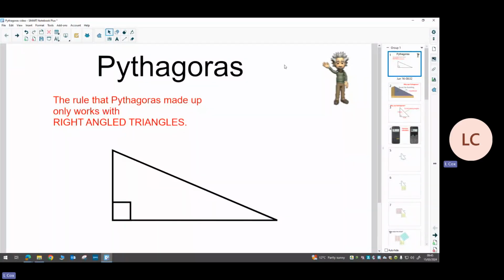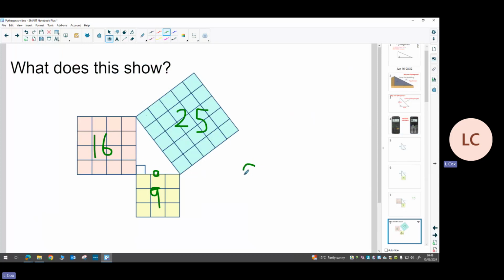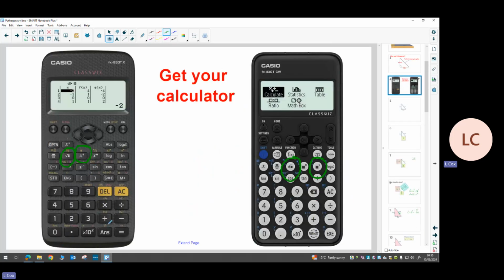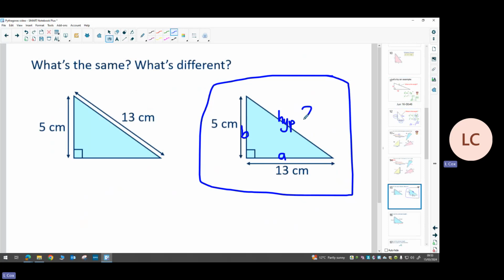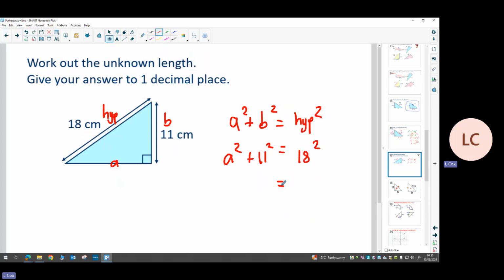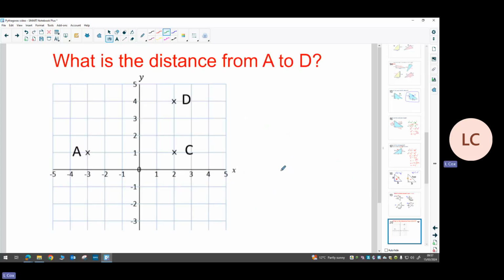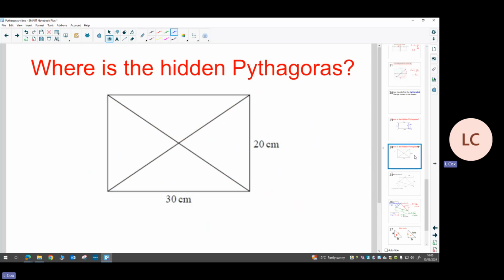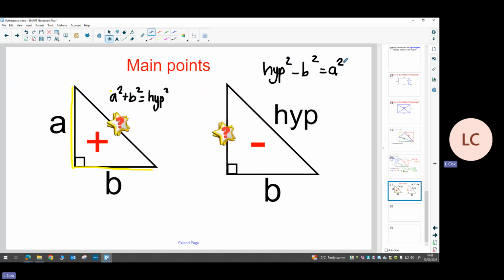Pythagoras Theorem - How to find missing sides of a right angled triangle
This is a video to help people learn how to use Pythagoras Theorem.
It shows how to find a missing hypotenuse
How to find a missing side
How to use it on a coordinate grid
How to find right angled triangles in exam style questions